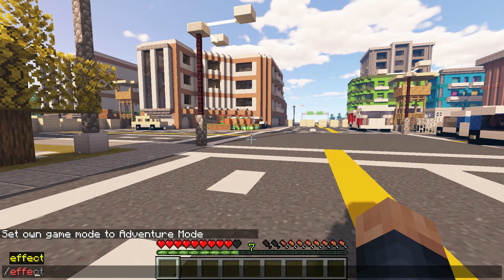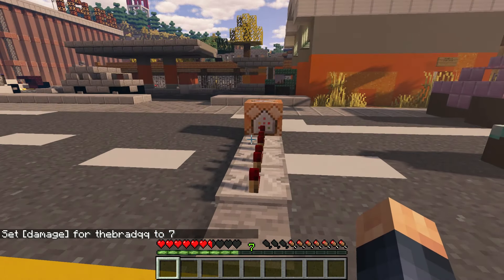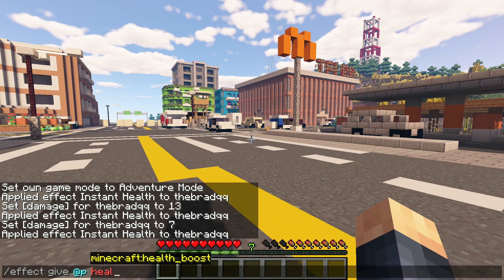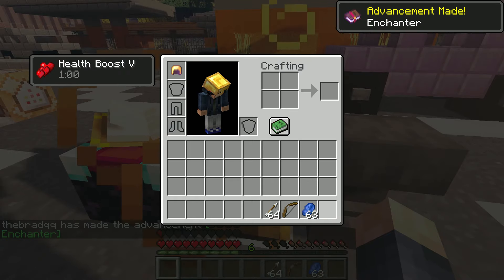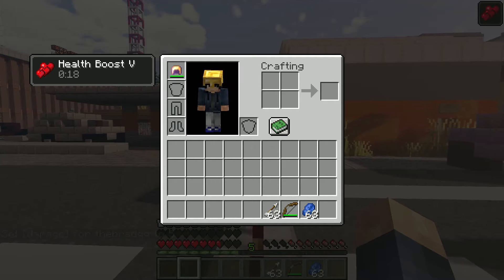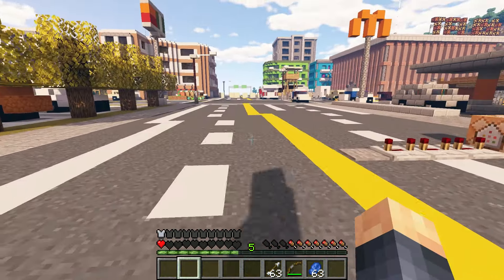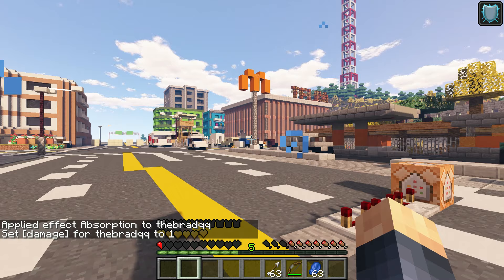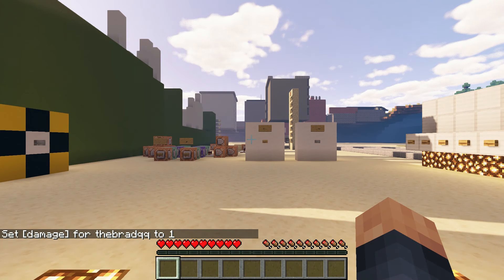Custom Player Damage in Minecraft [1.14.4]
you can now deal any amount of damage to any player. Multiplayer compatible!

Custom damage datapack:
N/A (cleaned out old stuff... don't have dropbox premium)